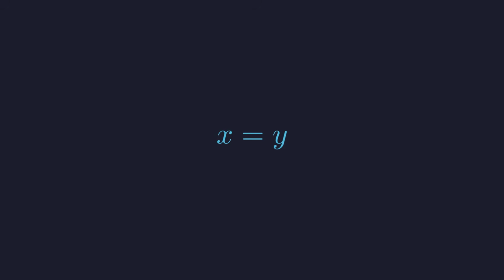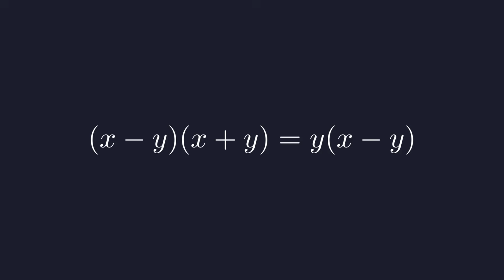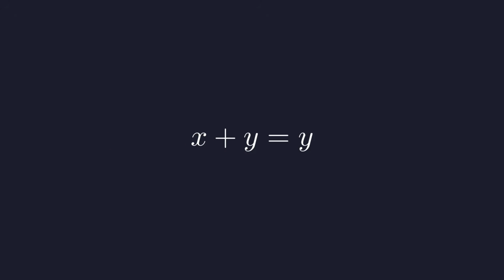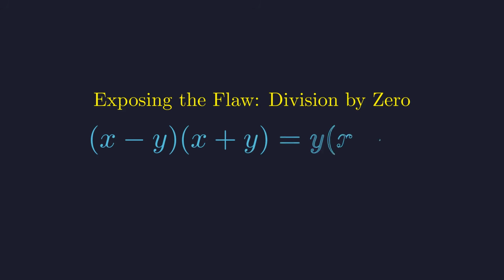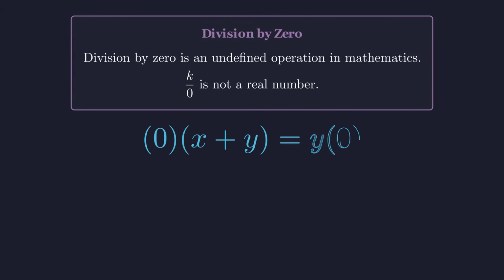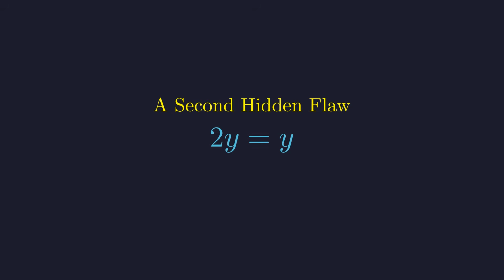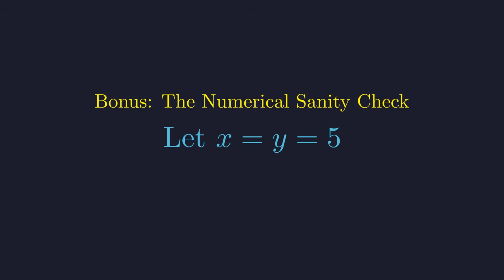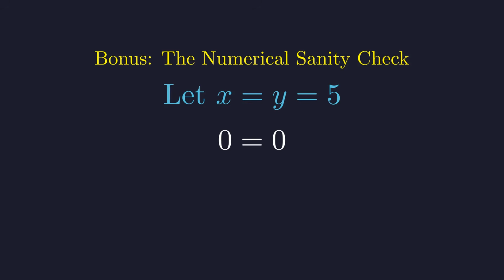The Flawless 'Proof' That 1=2 (Can You Spot the Mistake?)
Of course. Here is a complete, production-ready package of metadata for the video provided.
YouTube Video Metadata
Title:
SEO Optimized Description:
Have you ever seen the mathematical proof that 1=2? It's one of the most famous fallacies in algebra, and it works by hiding a critical mistake inside a series of perfectly logical steps. In this video, we walk through the classic "proof" step-by-step, starting with the simple assumption x=y. Can you spot the exact moment where the logic breaks down?
This video is a great exercise for anyone looking to sharpen their algebra skills and understand the fundamental rules of mathematics. We'll not only expose the primary flaw—the forbidden act of division by zero—but also uncover a second, more subtle error that many people miss. Watch until the end for a numerical sanity check that makes the mistake crystal clear!
Can you find the flaw before we reveal it?
Timestamps:
00:00 - The Challenge: Proving 1 = 2
00:18 - The Step-by-Step 'Proof'
00:31 - Deriving x² = xy
00:42 - Subtracting y² from Both Sides
00:57 - Factoring the Equation
01:08 - The Critical Mistake (Did you spot it?)
01:51 - Exposing the Flaw: Division by Zero Explained
02:56 - A Second Hidden Flaw in the Logic
03:32 - Conclusion: Why Mathematical Rules Matter
03:46 - Bonus: The Numerical Sanity Check